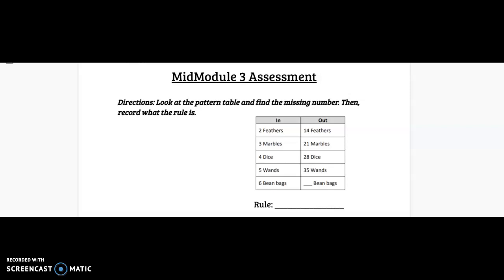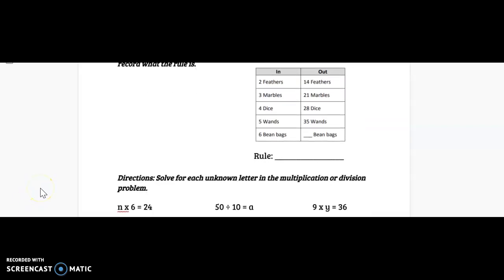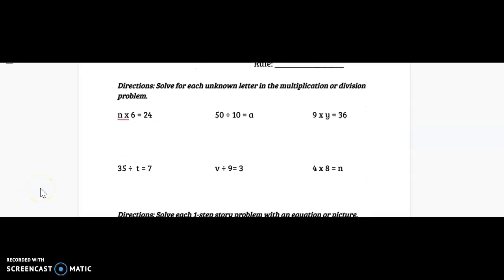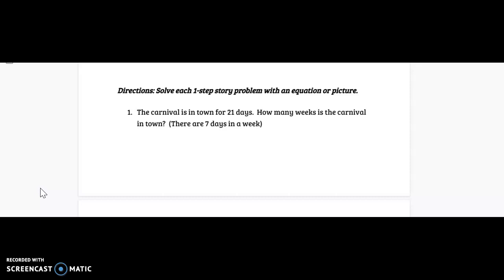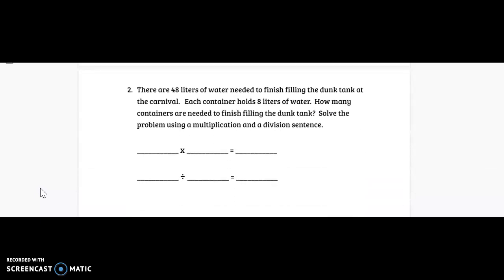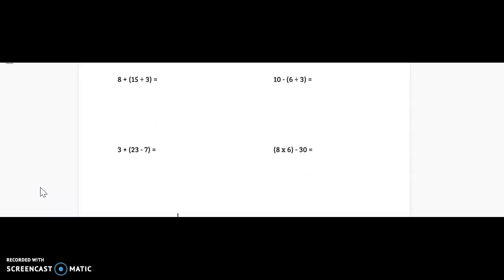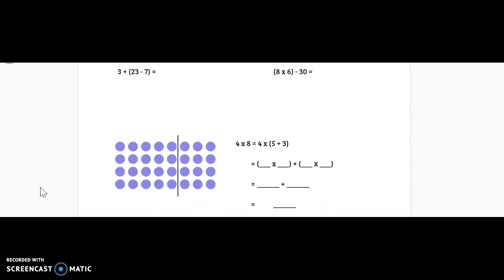MidModule 3 Assessment